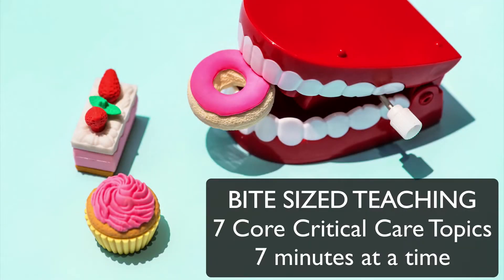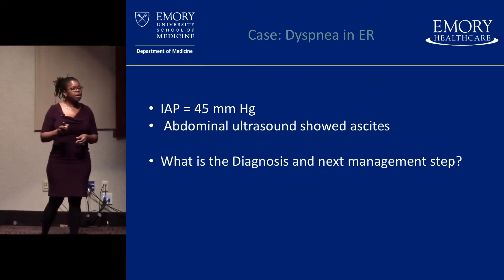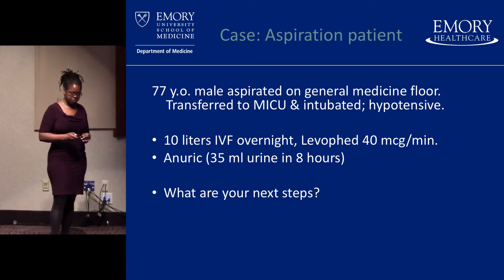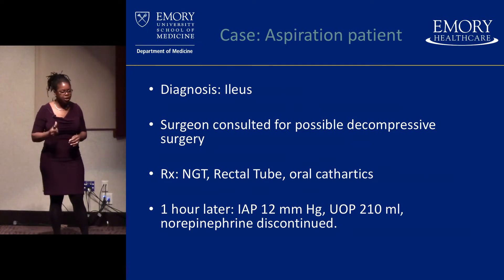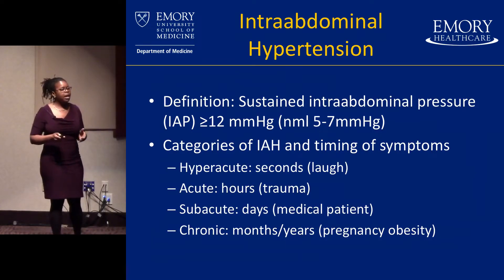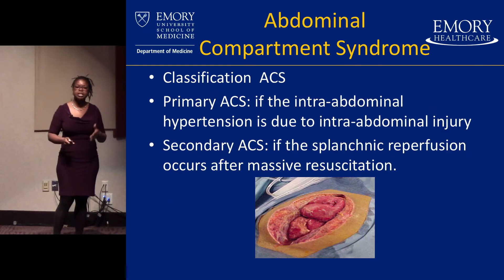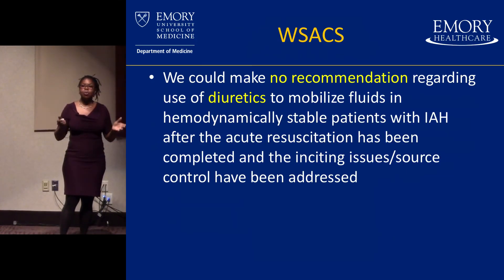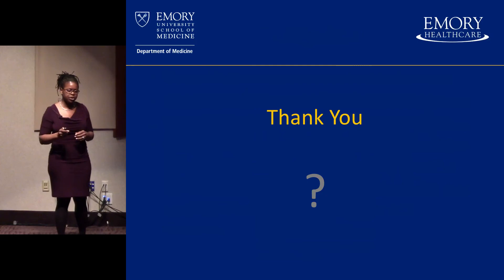Intra-abdominal Hypertension - Wendy R. Greene, MD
A quick review of intra-abdominal hypertension from Dr. Wendy Greene

Our Bite Sized Teaching Session is an annual competition to see who can deliver the most informative yet entertaining core critical care concept in just 7 minutes.